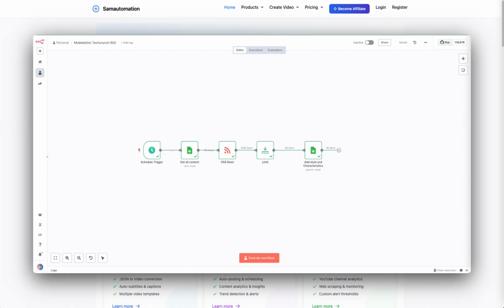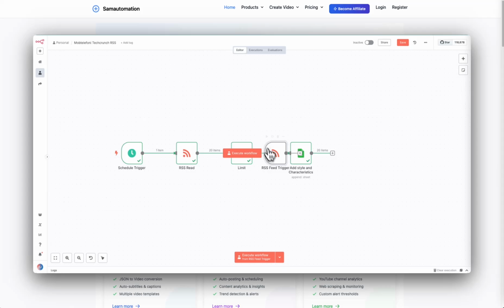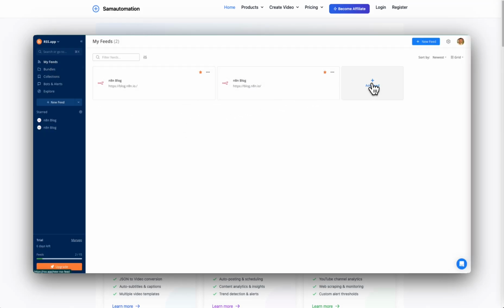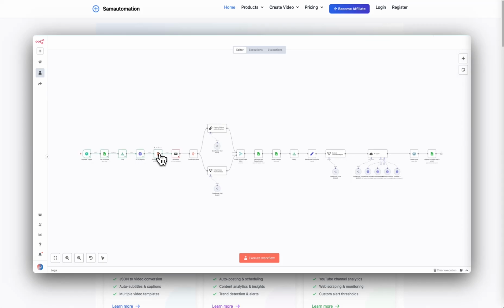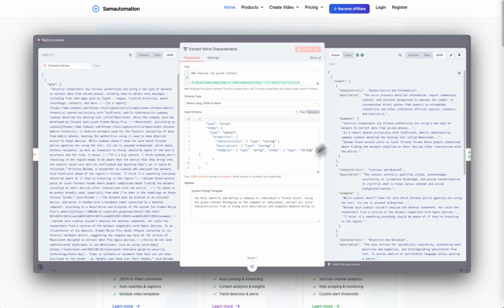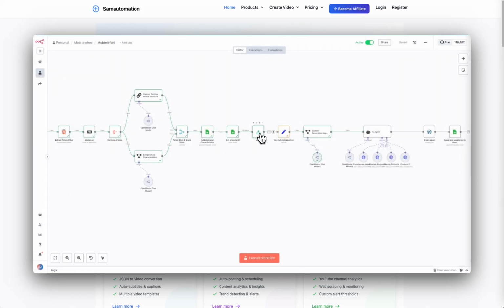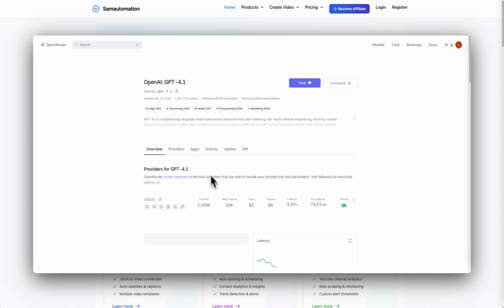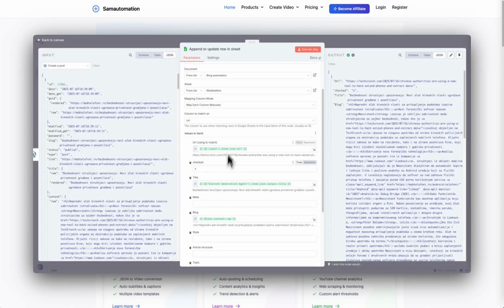"STEAL" Content Ideas from RSS Feeds & Auto-Publish with n8n Workflow!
Ever struggle to consistently produce fresh, engaging content for your website? In this step-by-step video tutorial, I'll show you how to build an n8n automation that fetches trending content directly from RSS feeds (like TechCrunch), analyzes the tone and style using AI, and then generates unique, SEO-friendly articles automatically ready to publish on your own site.
Say goodbye to writer's block and endless research. Automate your content creation and stay effortlessly up-to-date with what's trending!
In this tutorial, you'll learn:
How to set up RSS content fetching in n8n
Capturing and replicating tone and style with AI tools
Automating content publishing directly to your CMS (e.g., WordPress)
Best practices for content automation and SEO optimization
Tools used:
🔹 n8n
🔹 OpenAI / GPT-4
🔹 WordPress